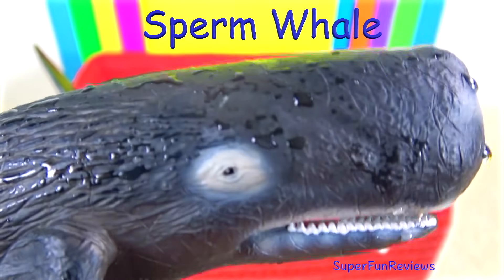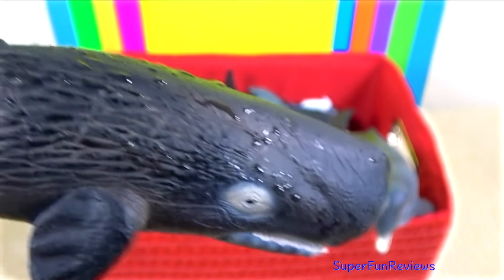Awesome Sea Animals - Orca, Blue Whale, Grey Whale, Sperm Whale, Humpback Whale, Killer Whale 13+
This video contains more advanced concepts and technical terminology and is suitable for viewers aged 13 and over

*Whales* are a widely distributed and diverse group of fully aquatic placental marine mammals. Their closest living relatives are the hippopotamuses, having diverged about 40 million years ago. The two parvorders of whales, baleen whales  and toothed whales, are thought to have split apart around 34 million years ago.

Whales are fully aquatic, open ocean creatures, and feed, mate, give birth, suckle and raise their young at sea. Whales range in size from the 2.6 metres  and 135 kilograms  dwarf sperm whale to the 29.9 metres  and 190 metric tons  blue whale, which is the largest known creature that has ever lived. The sperm whale is the largest toothed predator on earth. Several species exhibit sexual dimorphism, in that the females are larger than males.

Baleen whales have no teeth; instead they have plates of baleen, a fringe-like structure used to expel water while retaining the krill and plankton which they feed on. They use their throat pleats to expand the mouth to take in huge gulps of water.Toothed whales, on the other hand, have conical teeth adapted to catching fish or squid. Baleen whales have a well developed sense of "smell", whereas toothed whales have well-developed hearing − their hearing, that is adapted for both air and water, is so well developed that some can survive even if they are blind. Some species, such as sperm whales, are well adapted for diving to great depths to catch squid and other favoured prey.

Sea animals in other languages: الحيوانات البحرية, 海洋动物, animaux marins, Meerestiere, hewan laut, animali di mare, 海の動物, m바다 동물, zwierzęta morskie, animais marinhos, морские животные, animales marinos, สัตว์ทะเล, deniz hayvanları, động vật biển, সমুদ্রের প্রাণী, ਸਮੁੰਦਰੀ ਜਾਨਵਰ, حیوانات دریایی, సముద్ర జంతువులూ, חיות ים, морські тварини, கடல் வாழ் விலங்குகள், सागरी प्राणी, سمندری جانور, mga hayop sa dagat,

Shark: tiburón, Tubarão, squalo, cá mập, 상어 鮫, Jerung, ปลาฉลาม, হাঙ্গর, शार्क, قرش, акула, ਸ਼ਾਰਕ, சுறா
Whale: ballena, baleia, balena, cá voi, วาฬ, 고래, 鯨, ikan paus, व्हेल, তিমি, кит, ਵੇਲ, نهنگ, తిమింగలం, לוויתן, wieloryb, देवमासा, وہیل, திமிங்கிலம்
Ray: Rayo Raio raggio cá đuối รังสี レイ 레이 pari
Fish: Pescado, Peixe, Pesce, Cá, ปลา, 물고기, 魚, ikan

Playlists for viewers aged thirteen and older

You will find educational videos about Dinosaurs, Wild Animals, Farm Animals, Sea Animals, Prehistoric Animals, Marine reptiles, Zoo Animals and other educational topics.